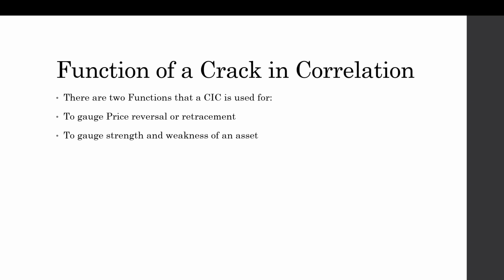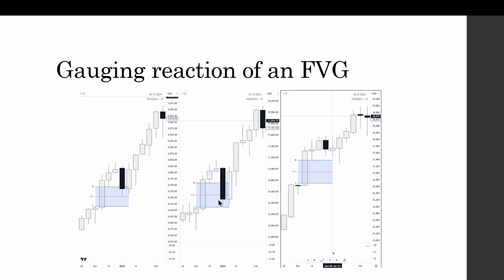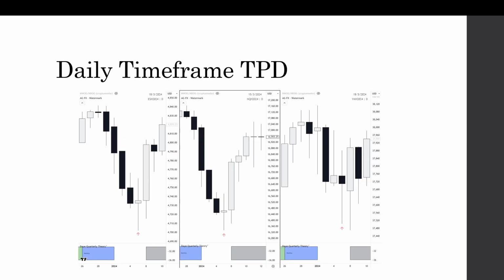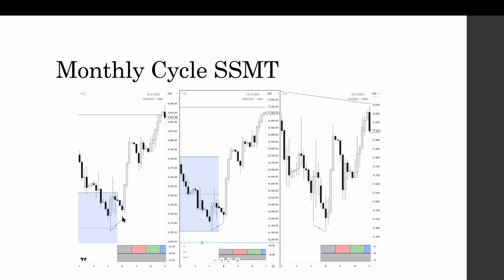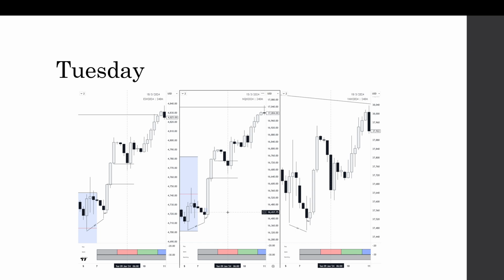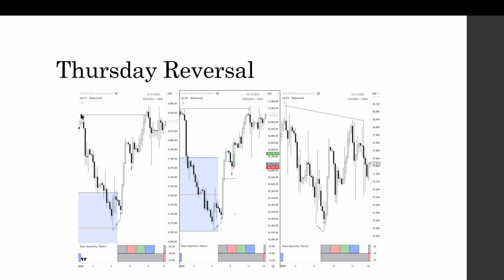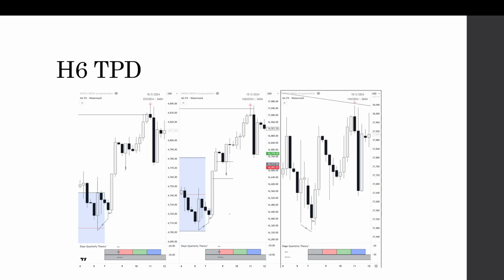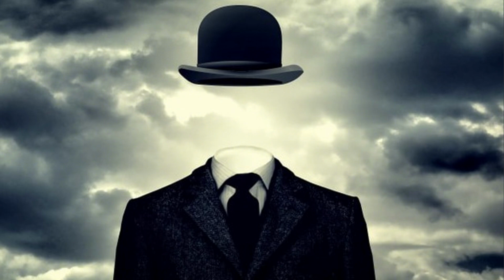The Quarterly Theory Cheat Code to Daily Bias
In this video I show you a very powerful method of getting the daily bias. No fluff, nothing to hide, straight to the point.